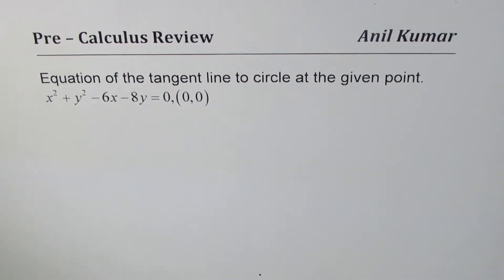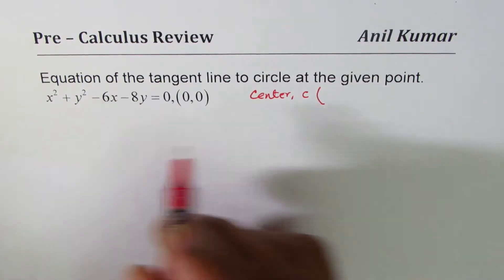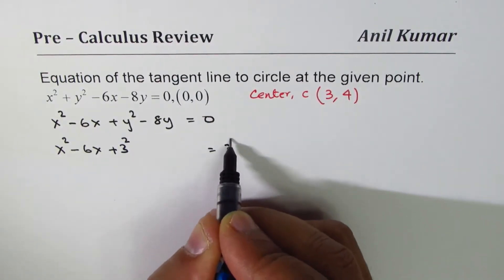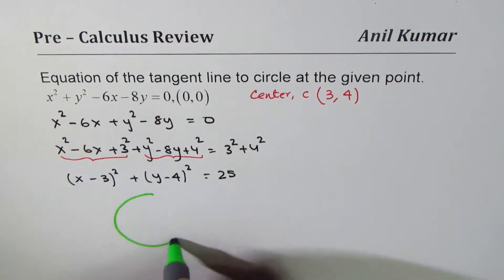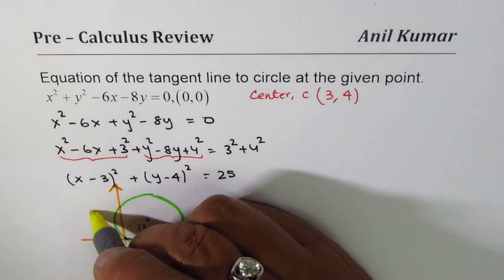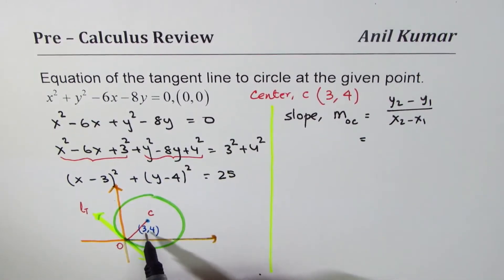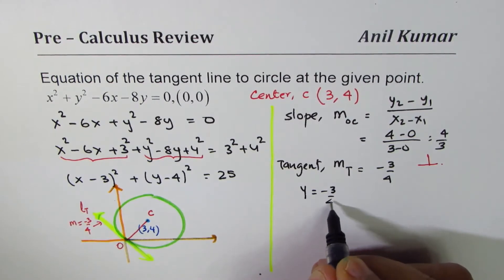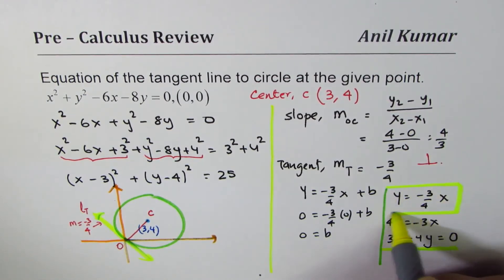Pre Calculus Equation of Tangent Line on x^2 + y^2 - 6x - 8y = 0